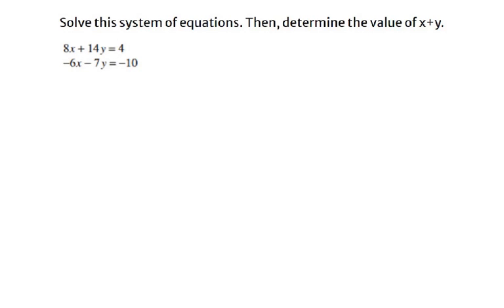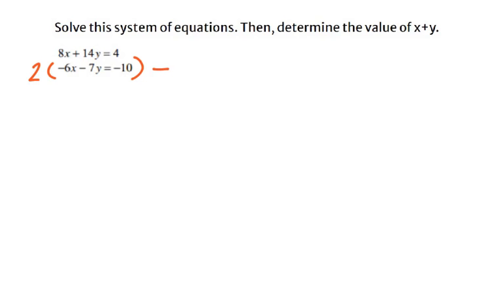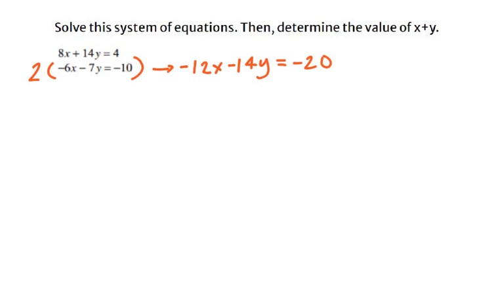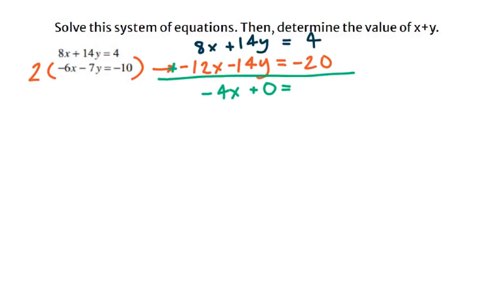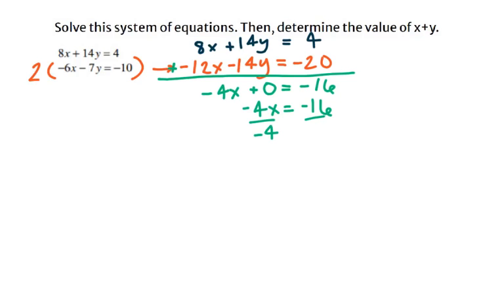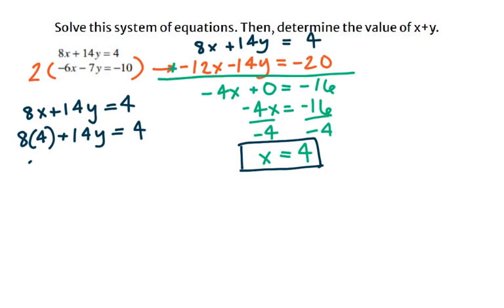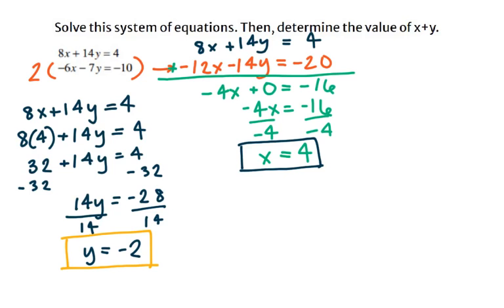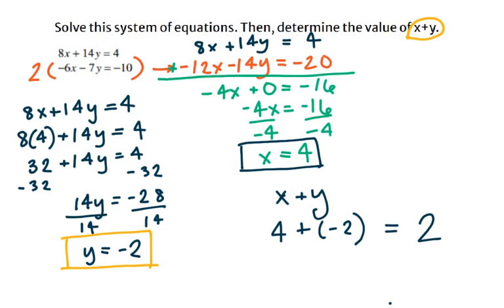Solving systems of equations